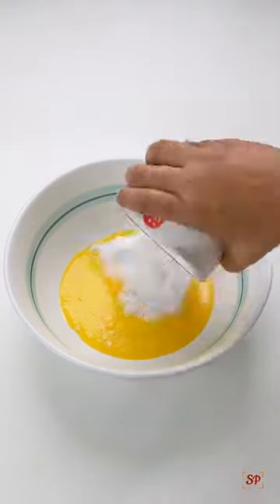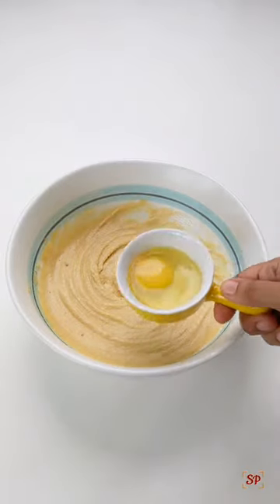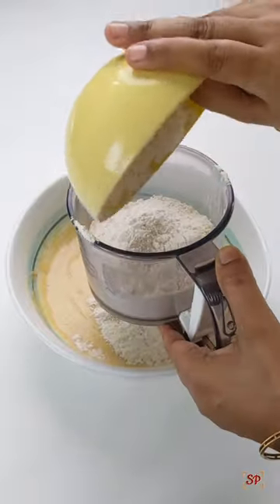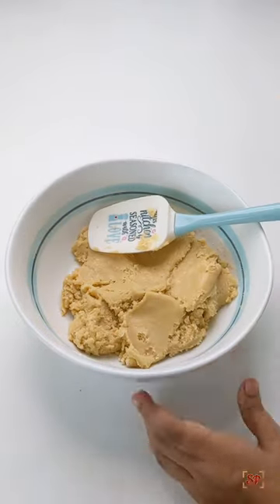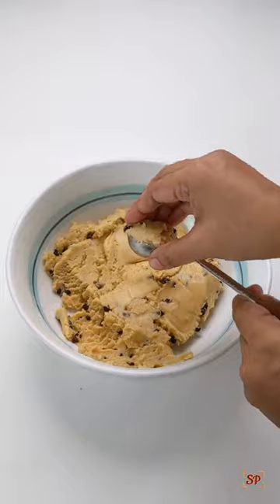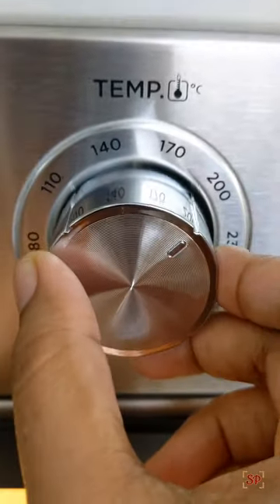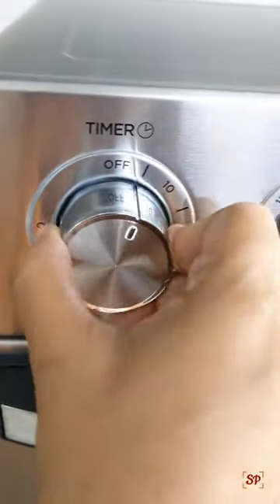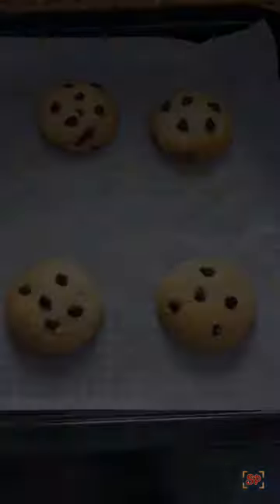Choco Chip Cookies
Choco Chip Cookies Ingredients
1 and 1/4 cups maida
1/2 tsp baking soda
1/2 cup melted butter
1/2 cup castor sugar
1/4 cup brown sugar
1 egg
1 tsp vanilla essence